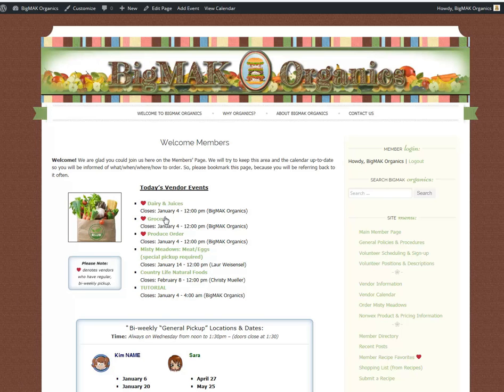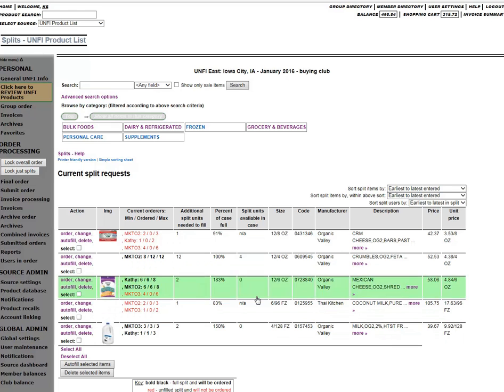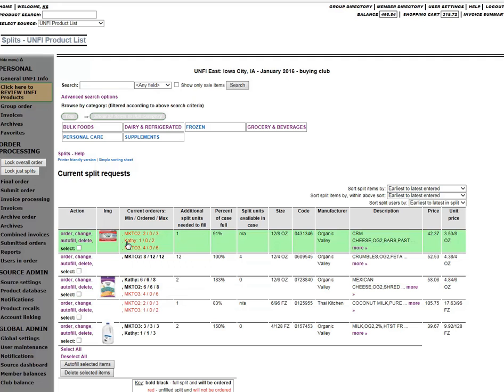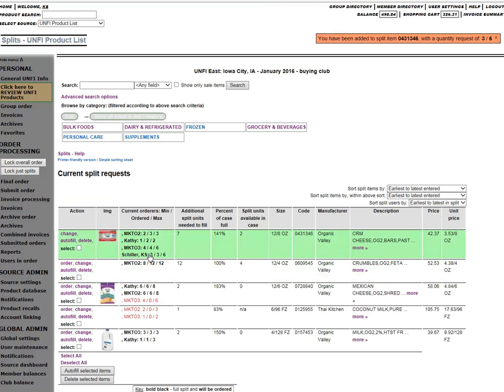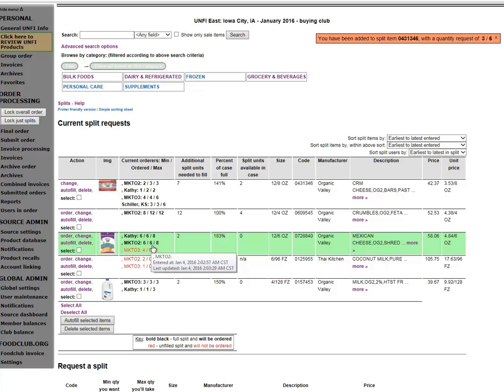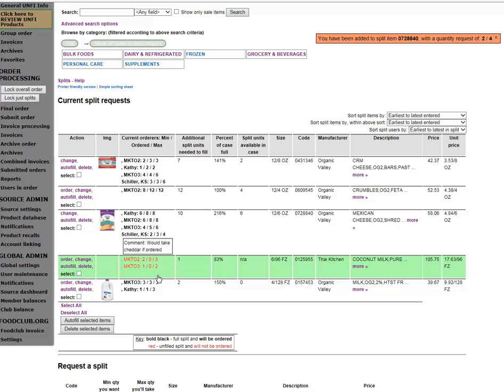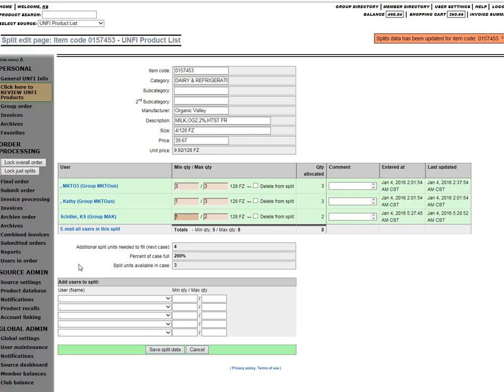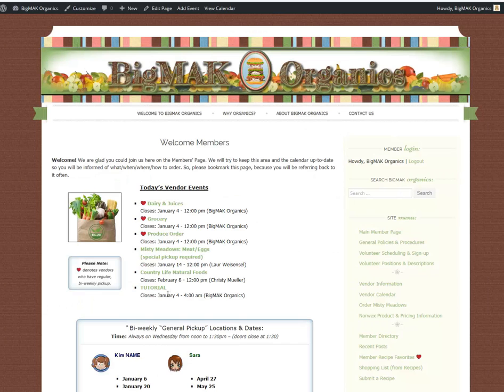Ordering from a Vendor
Ordering: Filling cases effectively